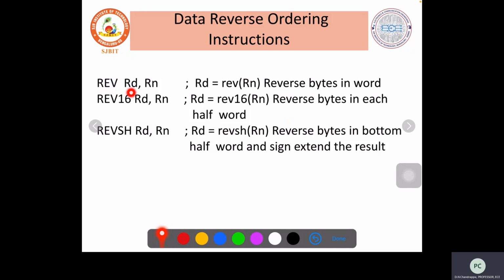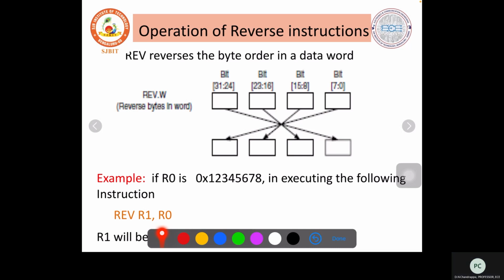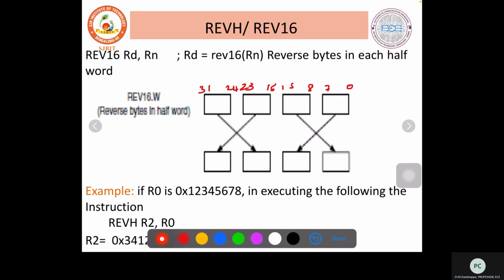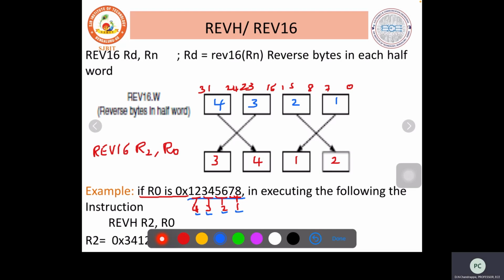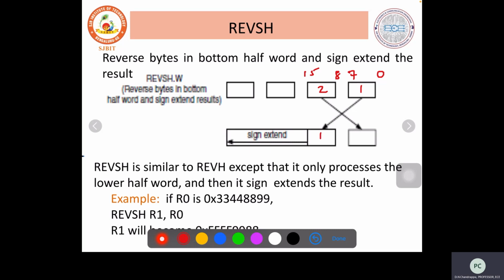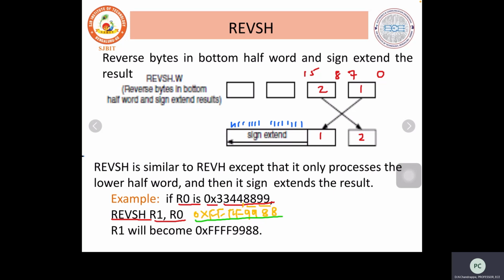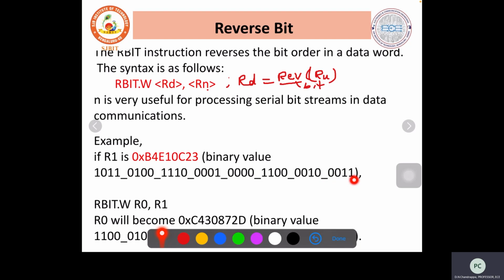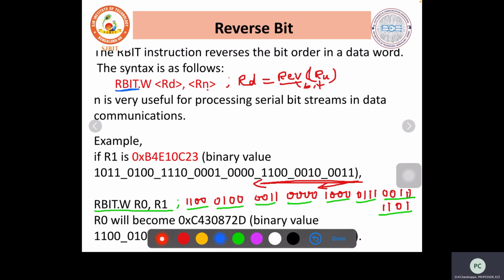Embedded Systems_Data Reverse Ordering Instructions